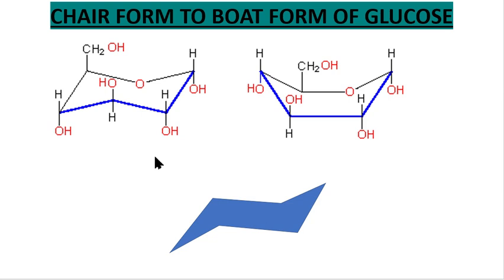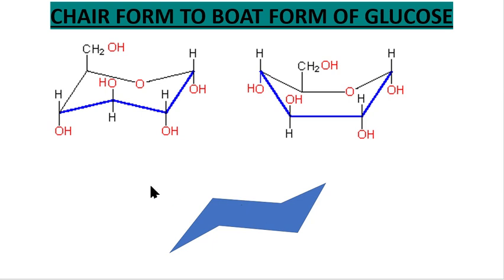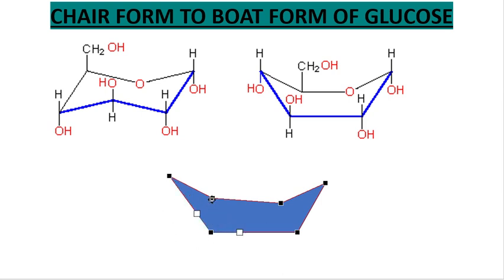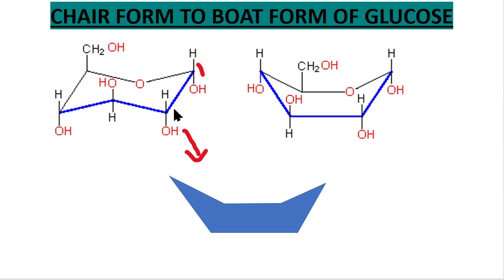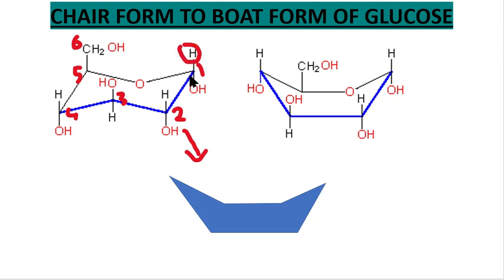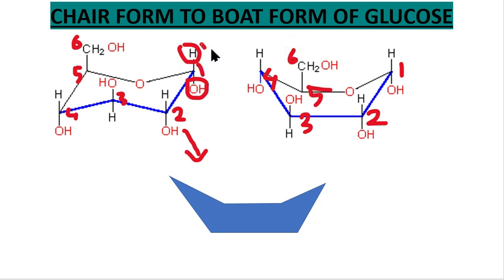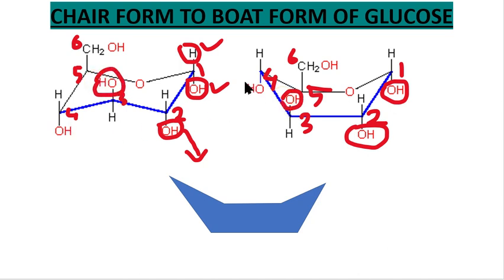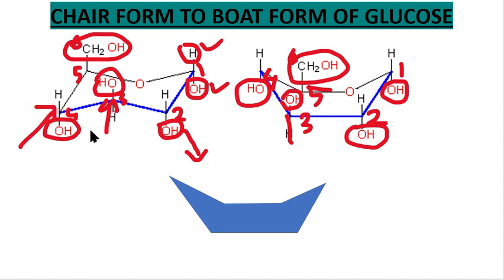HOW TO CONVERT CHAIR CONFORMATION TO BOAT CONFORMATION OF GLUCOSE | CHAIR FORM TO BOAT FORM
the conversion between Fischer, Haworth, and Chair forms of carbohydrates as well the mechanism that leads to the formation of ɑ-D-glucose and β-D-glucose from the open form of glucose.

We mentioned the formation of the cyclic forms ɑ-D-glucose and β-D-glucose last time, however, did not pay close attention to how the Fischer forms are transformed into the cyclic anomers of glucose.